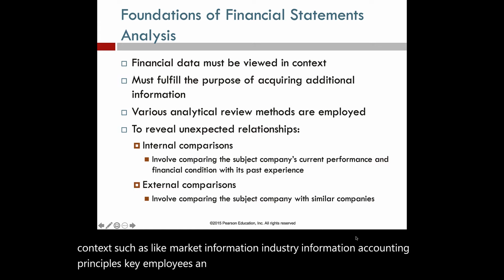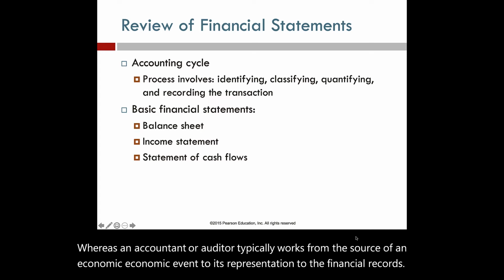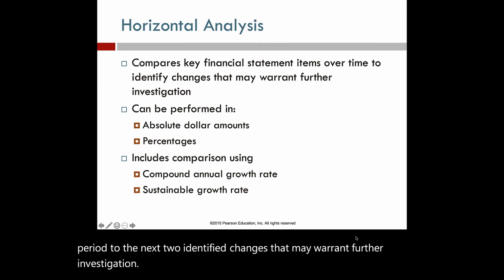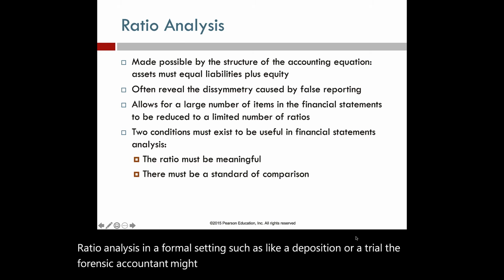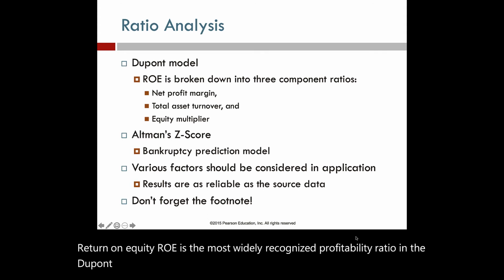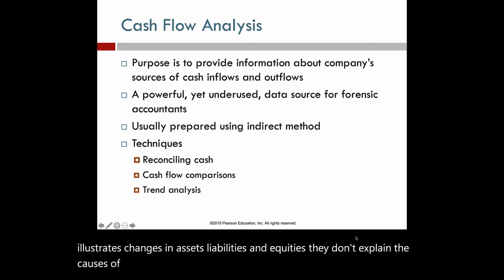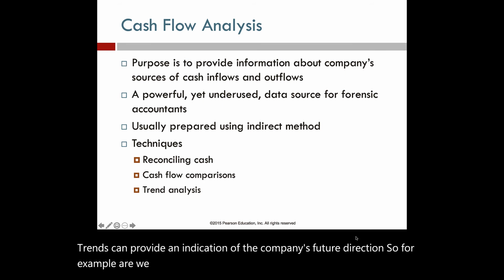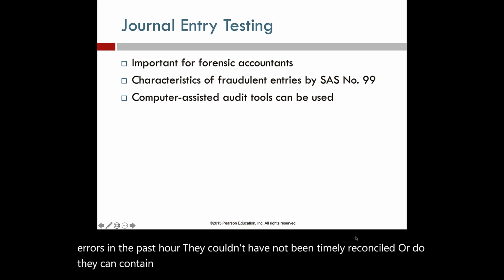Purpose & Process of Various FSA Methods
Forensic Accounting: Financial Statement Analysis Purpose & Process of Methods

Table of Contents:

00:14 - Explain the Purpose and Process of Various Methods of Financial Statements Analysis, Including Horizontal (Trend) Analysis, Vertical (Common-Size) Analysis, Ratio Analysis, Cash Flow Analysis, and Journal Entry Testing
00:33 - Foundations of Financial Statements Analysis
01:55 - Forensic Engagements and Financial Statements Analysis
03:25 - Review of Financial Statements
04:35 - Methods of Financial Statements Analysis
05:08 - Horizontal Analysis
07:00 - Vertical Analysis
07:36 - Ratio Analysis
09:19 - Table 5-7—Financial Ratio Calculations and Presentation
09:47 - Table 5-7—Financial Ratio Calculations and Presentation
09:56 - Ratio Analysis
12:07 - Cash Flow Analysis
14:44 - Cash Flow Manipulations
16:01 - Journal Entry Testing